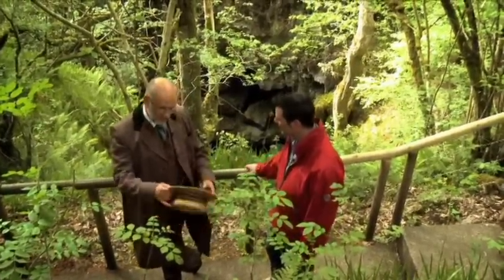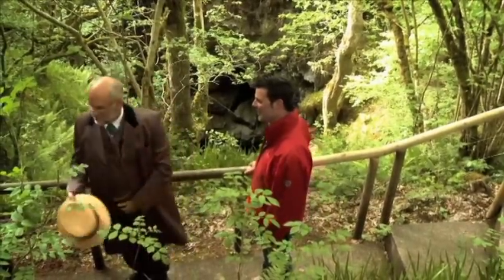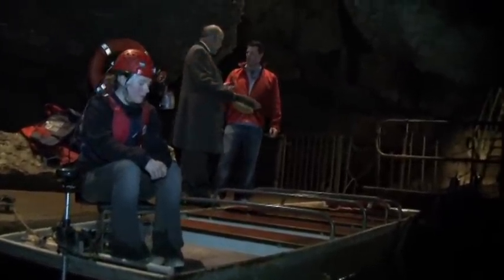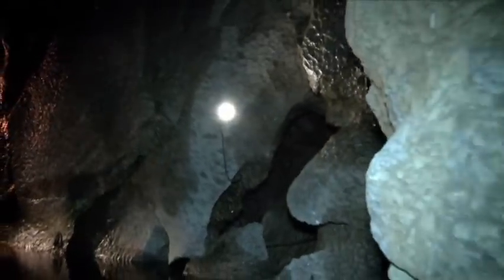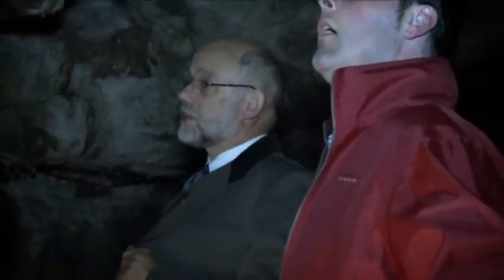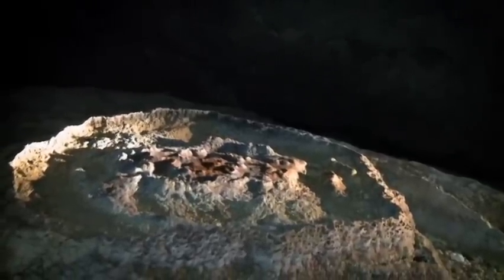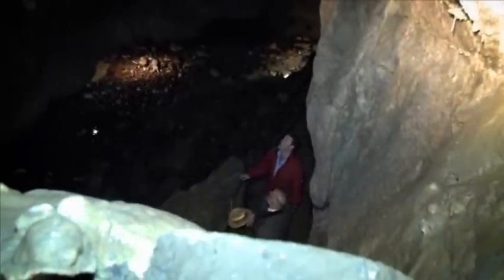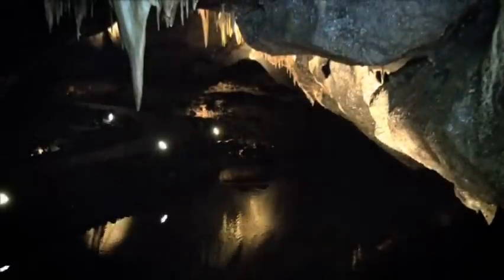Uncovering Fermanagh - Marble Arch Caves Global Geopark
Marble Arch Caves are located at Florencecourt Co. Fermanagh & are one of Europe's finest show caves allowing visitors to explore a fascinating, natural underworld of rivers, waterfalls, winding passages and lofty chambers.
Visit Marble Arch Caves while stayin at Killyhevlin Hotel & Health Club, Luxury 4 Star Fermanagh Leisure Hotel in Northern Ireland